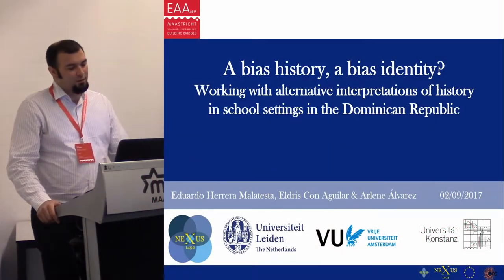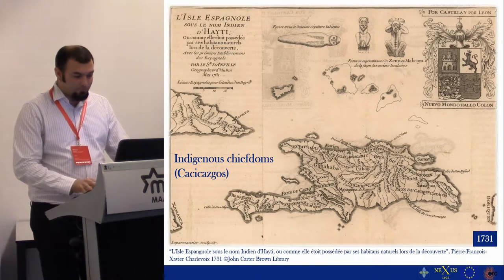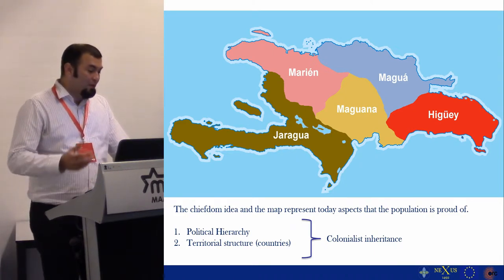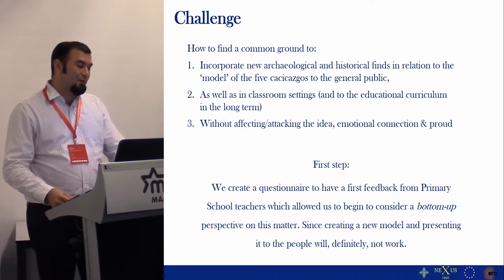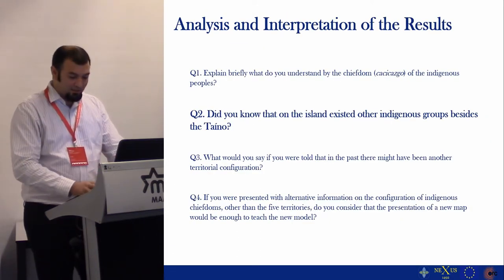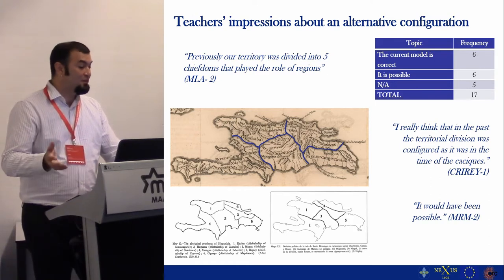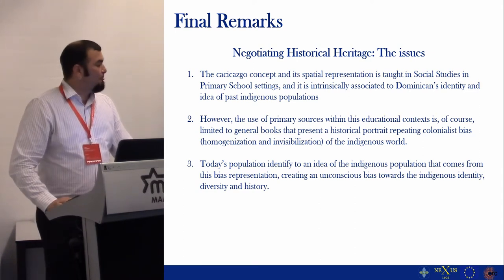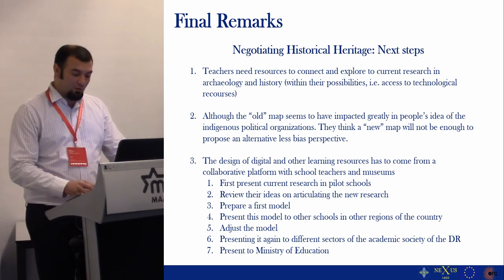From Stone Age to Space Age within one lifetime - changing identities in Papua New Guinea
There are nearly no other examples of a society having faced the transition from Neolithic standards towards modern life styles with the omission of any intermediary historical stages during only one generation as in the case of New Guinea where interior highlands tribes experienced cultural change in just a sudden leap. Having started participating field work among local communities of the Western Highlands Province in 1970 when initial European contact had occured merely one decade ago provided a chance for documenting several steps of gradual cultural changes having happened there until recently in 2016 when the research area was re-visited for the last time with a number of the old tribes members were still able to give vivid personal accounts on their experiences during past few decades.

Author: Dr. dosedla, henry - CINDIS austia (Presenting author)
Co-Author: Dr dosedla, henry - CINDIS austria